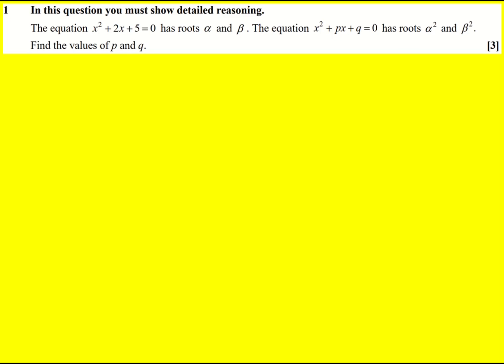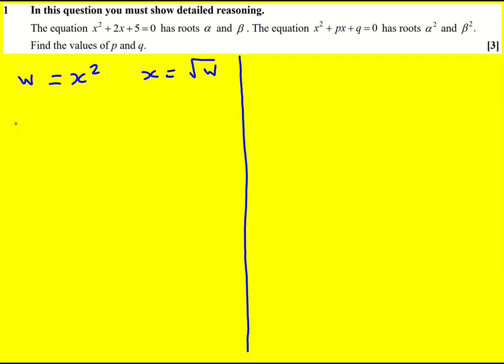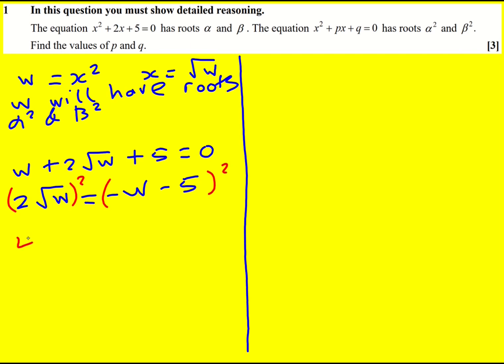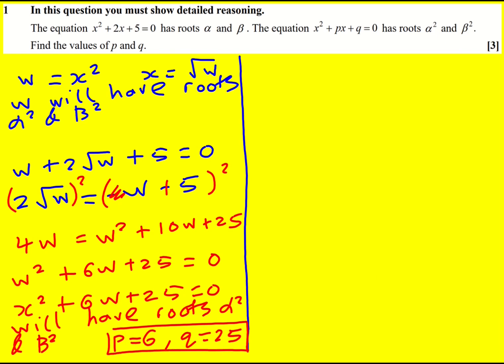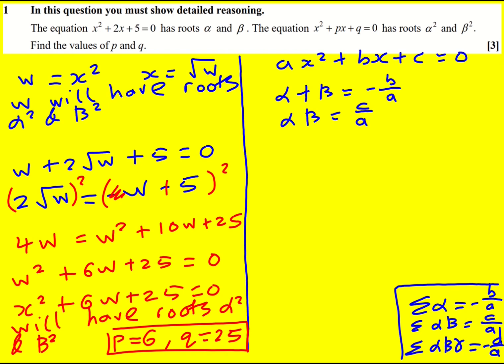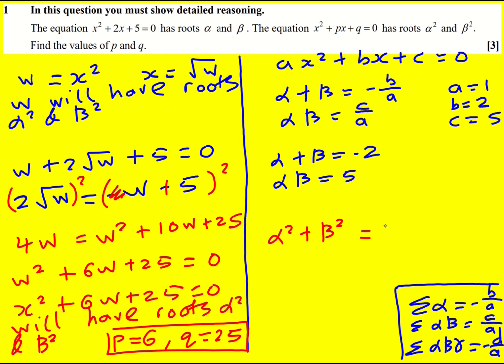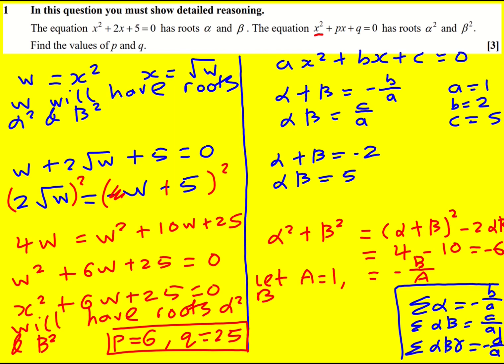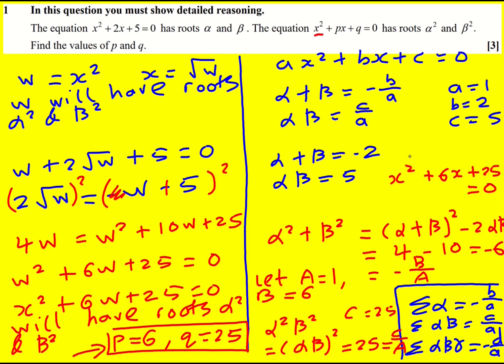AS FM OCR Sample paper pure core q1 roots of polynomials (Further Maths AS Level)